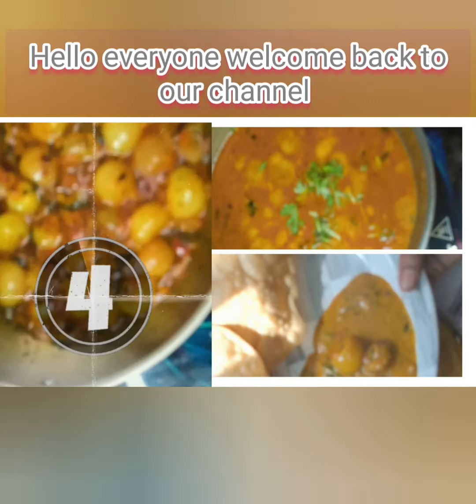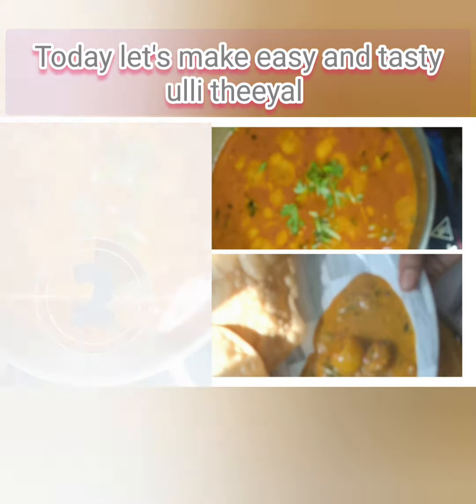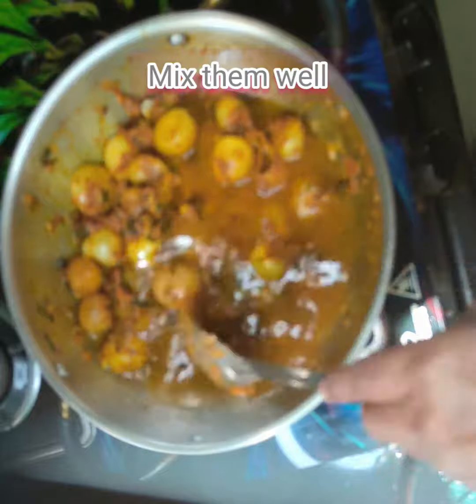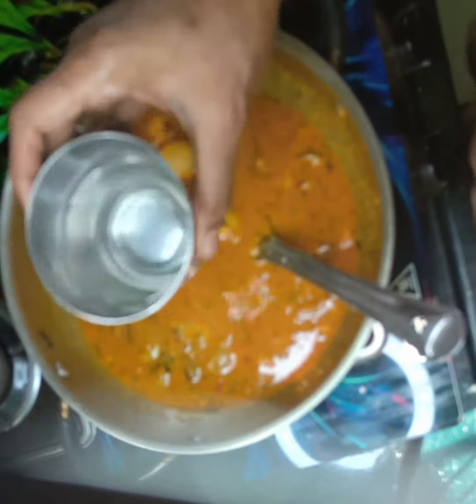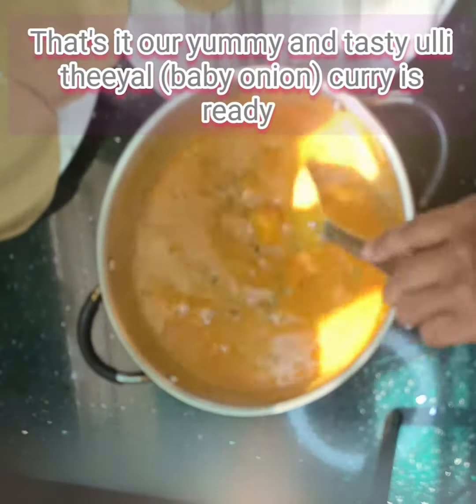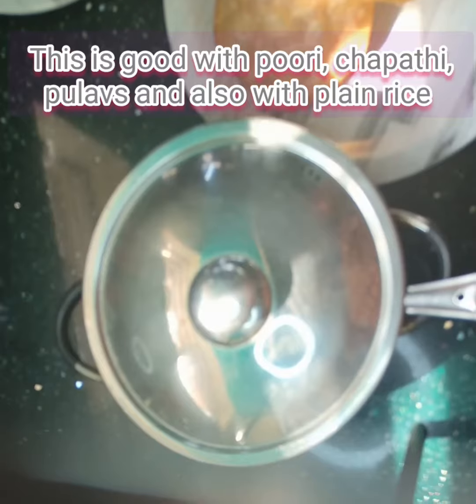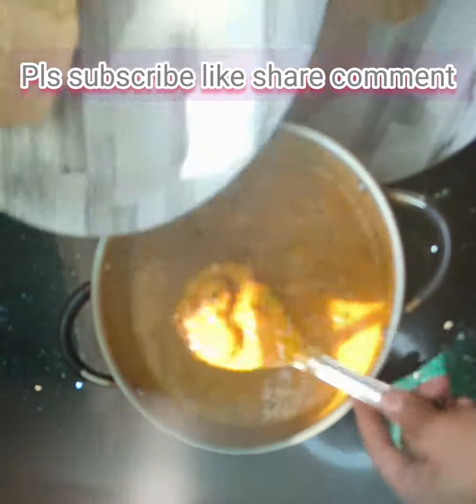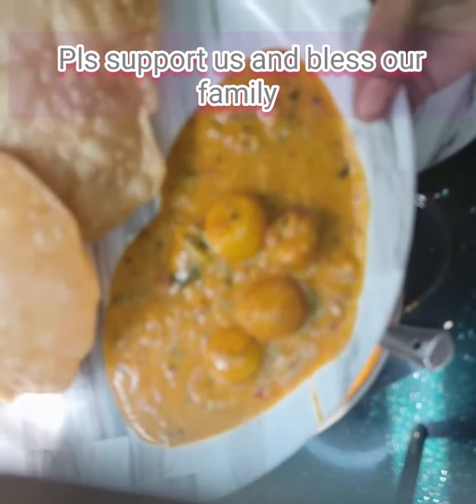5 నుండి 10 నిమిషాలలోపు బేబీ ఉల్లిపాయ కూరను సులభమైన మార్గంలో తయారు చేద్దాంഉള്ളിലെ തീയാൽ